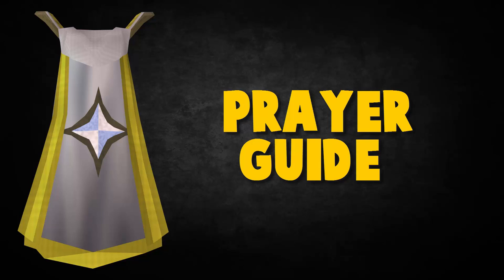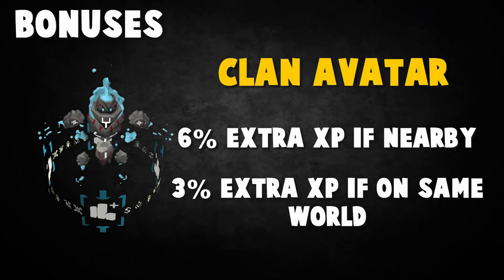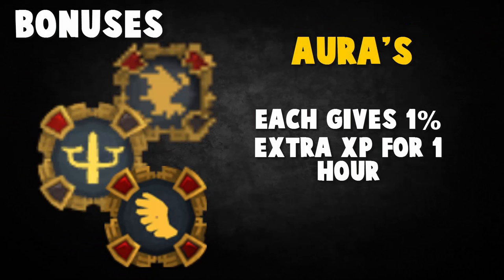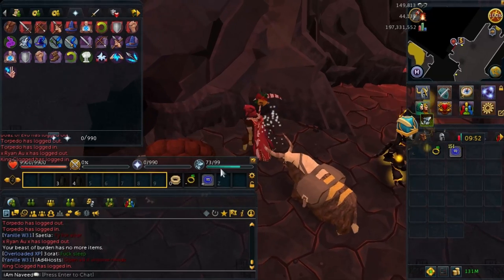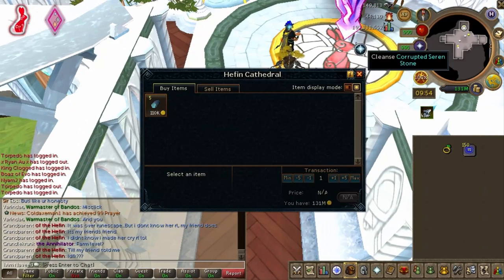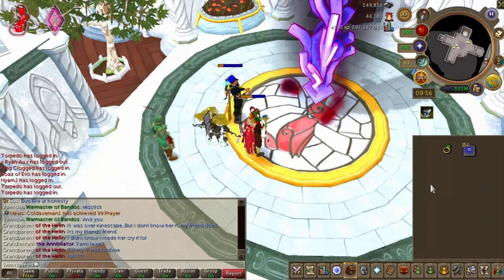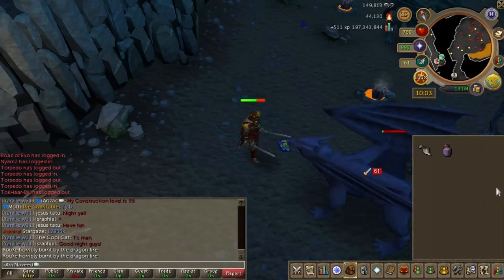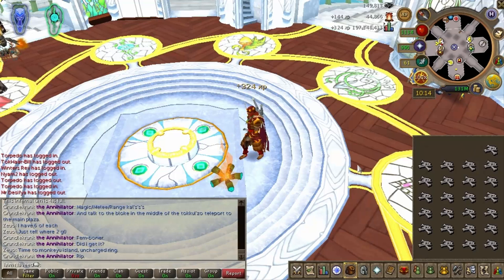Prayer Guide - Cheap AFK and Fastest Methods - iAm Naveed Runescape 2015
For this video I didn't want it to be a 1-99 Prayer Guide but instead a good tips video on how to train Prayer.

SORRY FOR AUDIO ISSUES, HUGE STORM OUTSIDE.

I hope with this video you can decided what sort of method you want to train prayer in Runescape with.